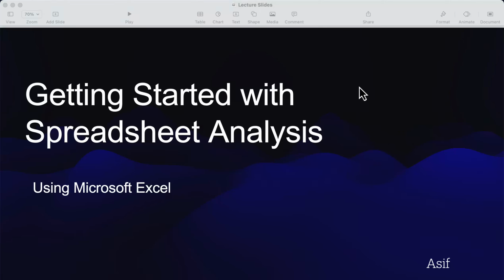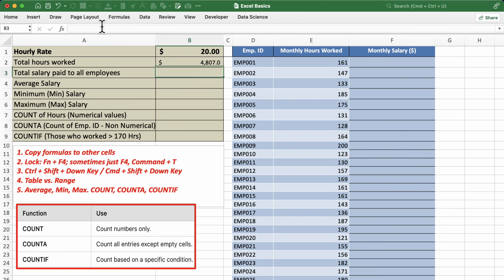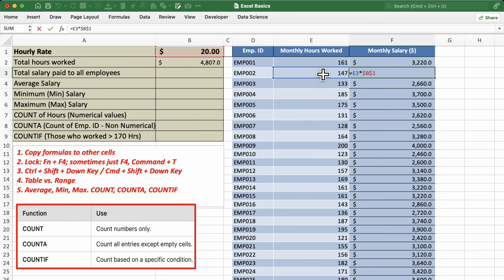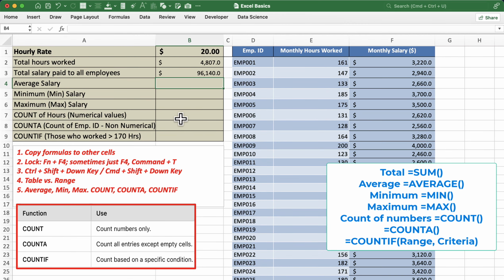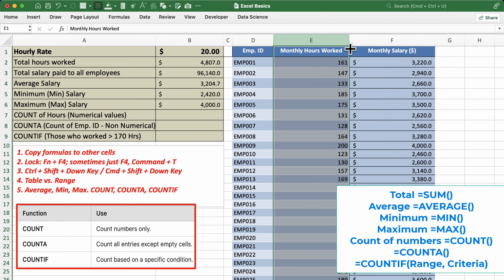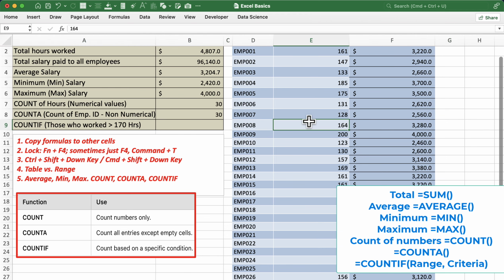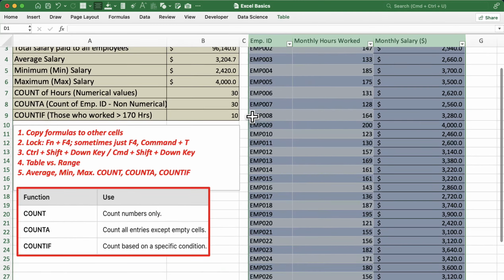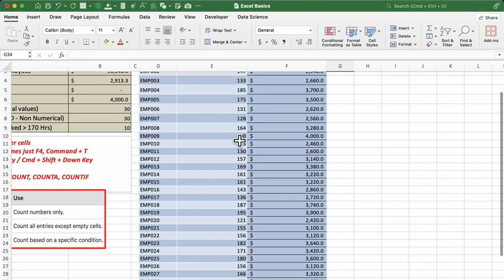Getting Started with Spreadsheets